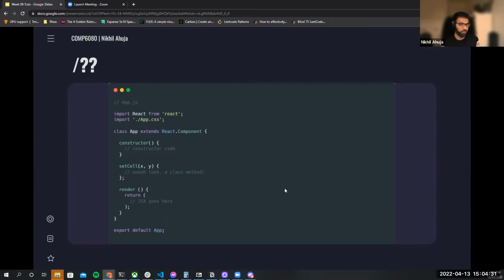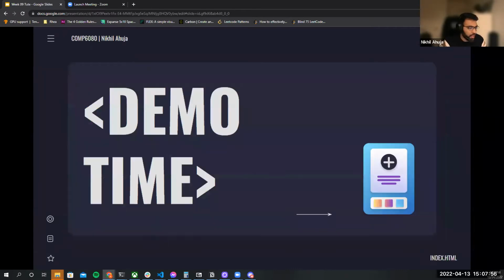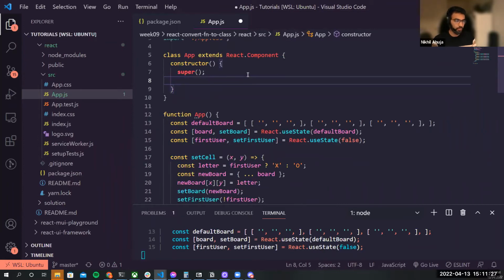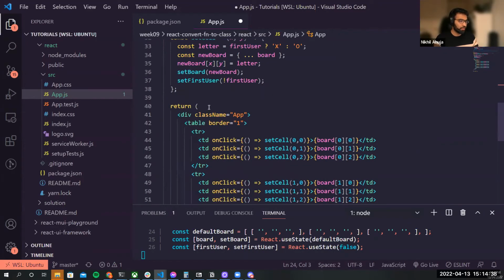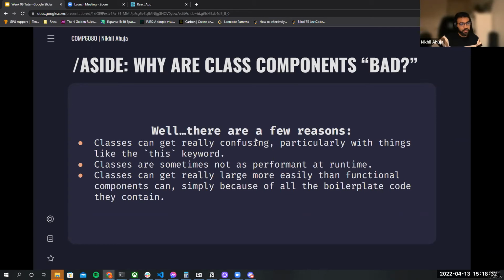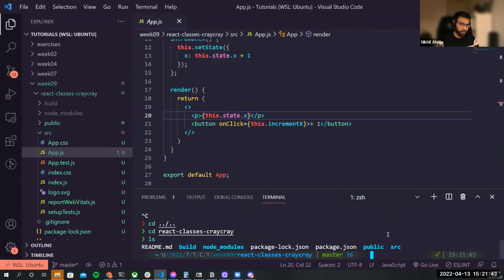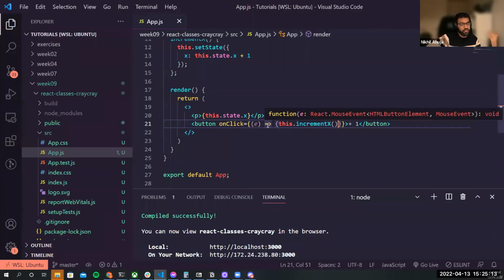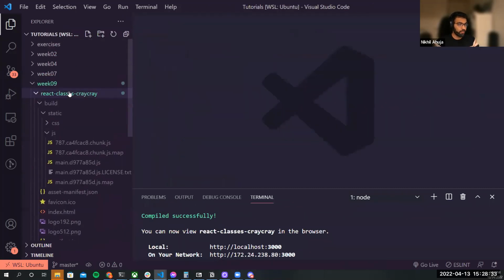COMP6080 Tutorial - react-convert-fn-to-class